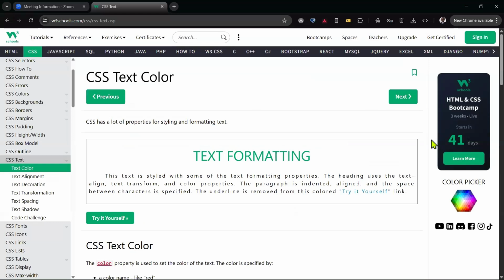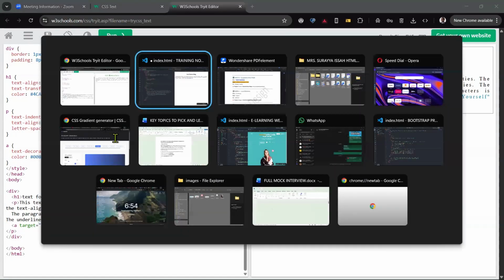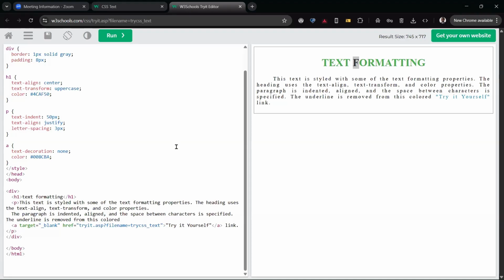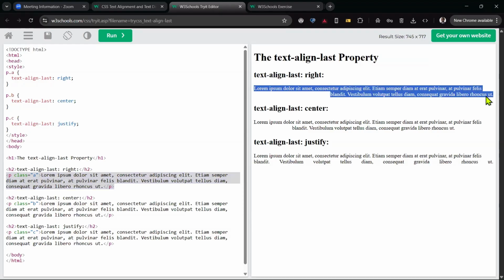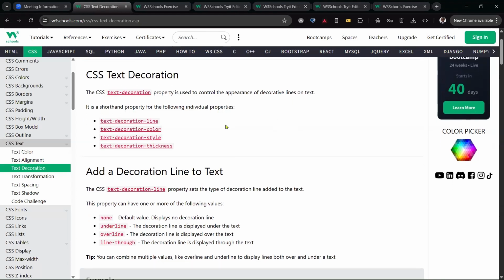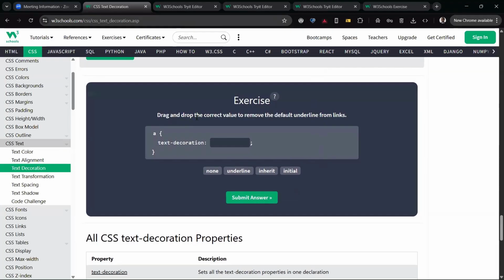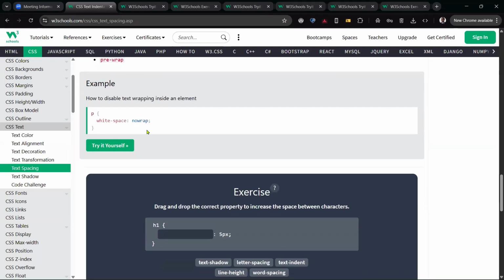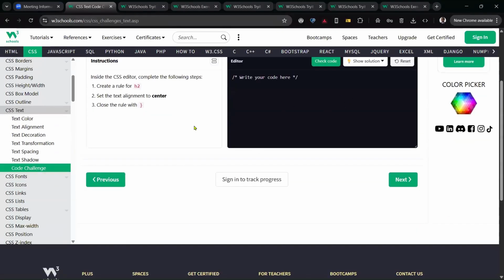HTML & CSS Full Course 2026 – Lesson 14A: CSS Text Styling Explained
In this lesson, you’ll learn how to style text using CSS text properties to improve readability, hierarchy, and overall visual appearance of your websites.

This lesson is part of the HTML & CSS Full Course 2026, designed to help beginners create clean and professional web designs.

- CSS text properties:
-- color
-- text-align
-- text-decoration
-- text-transform
-- line-height
-- letter-spacing
-- word-spacing
- Creating readable and accessible text
- Best practices for text styling
- Common mistakes when styling text

👨‍🎓 Who this lesson is for:
- Students improving website readability
- Anyone interested in professional typography basics

🔗 Course Resources
References: W3Schools (HTML & CSS)
Tutor: Mr. M. Najeeb H. @NajiTech
Design Agency: C4W Design

💬 Support
If you find this lesson helpful: